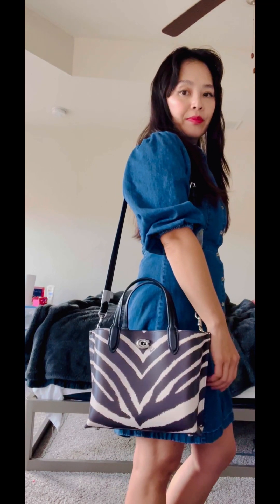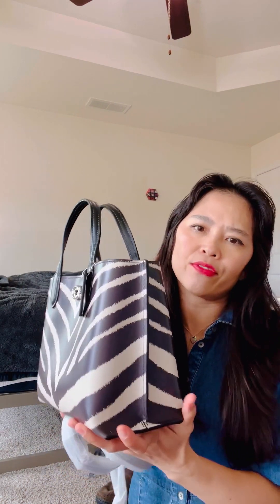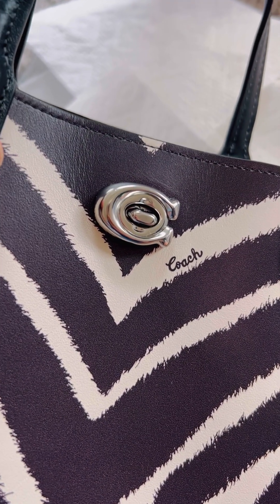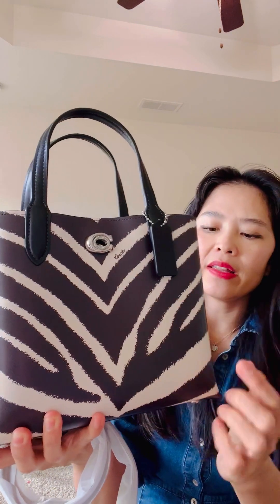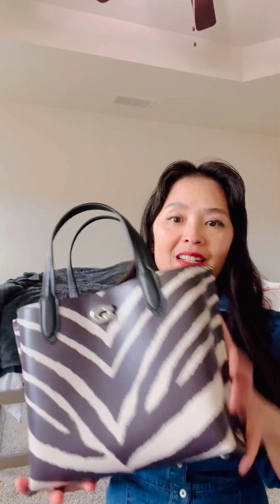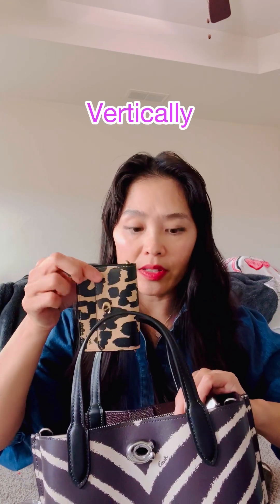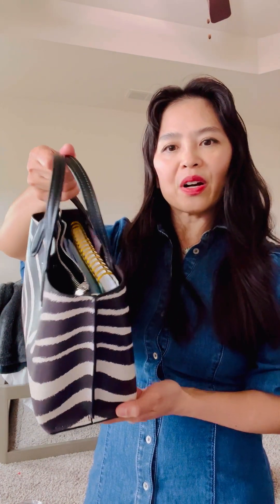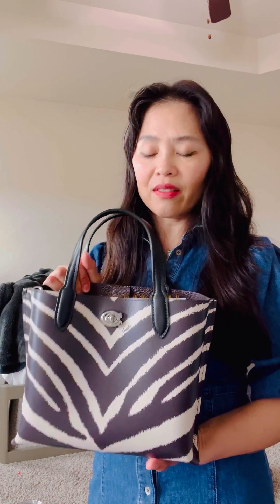Coach Willow 24 haul and what fits, unboxing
Coach gone wild edition Willow 24 in Zebra 🦓 print unboxing